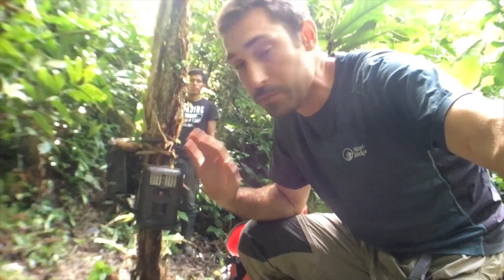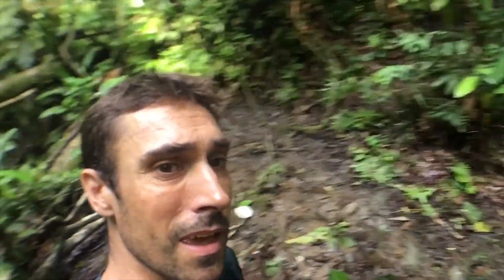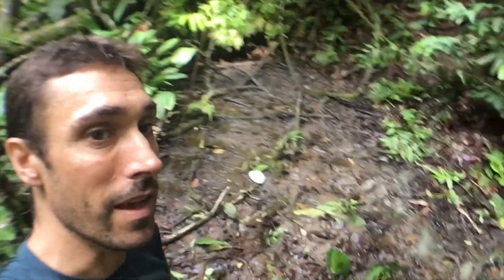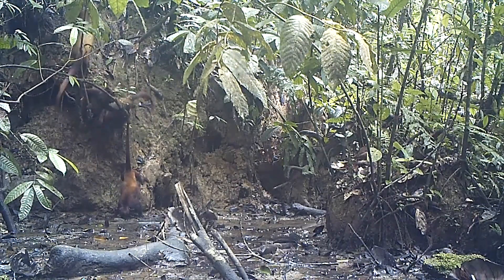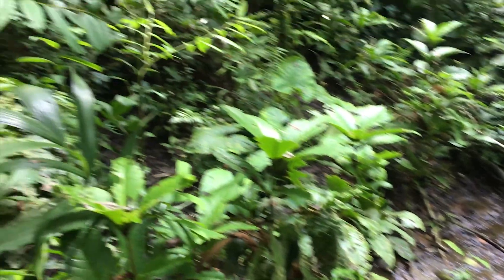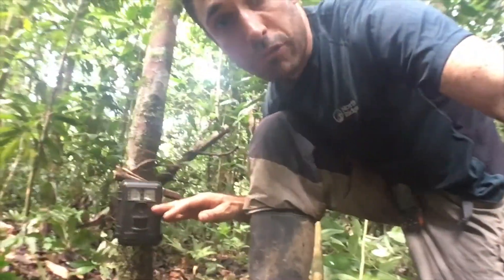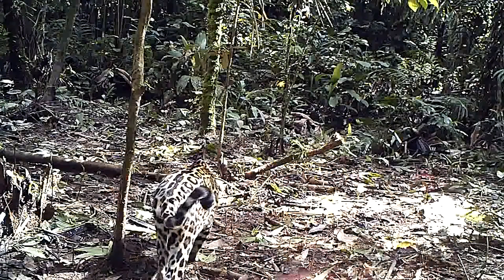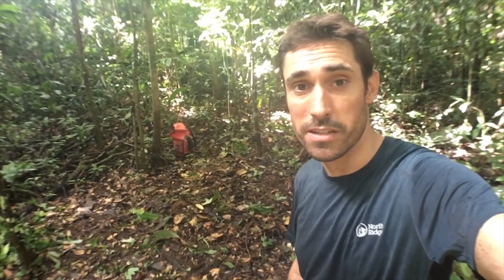Camera trapping the mineral licks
Setting up a camera trapping field exercise for The School for Field Studies on the Rio Sucusari.